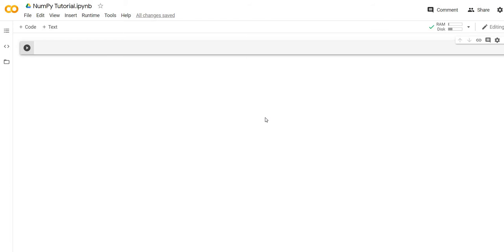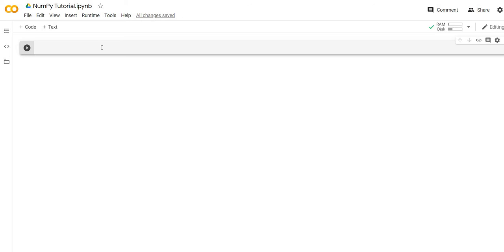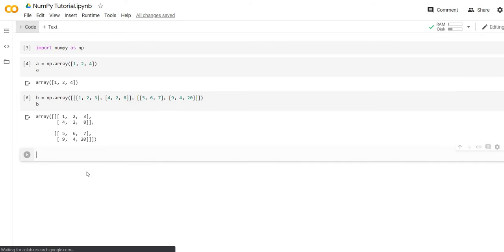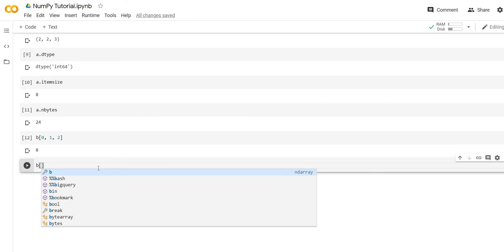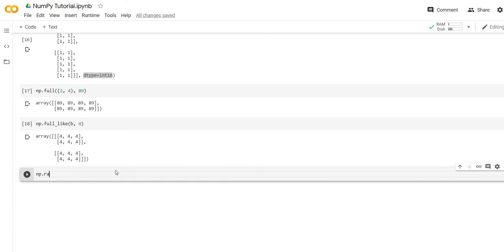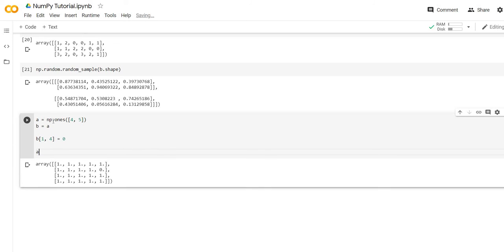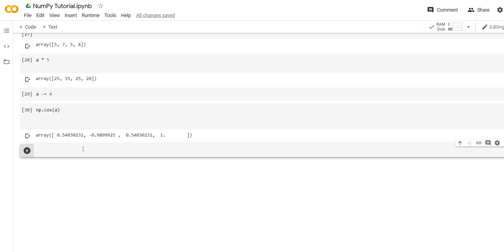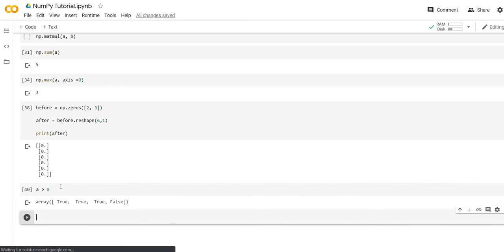ZappyAI Academy: Deep Learning with PyTorch, Lesson 2 - Introduction to NumPy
The second tutorial in the Deep Learning with PyTorch course, developed by ZappyAI Academy. to view the entire course.